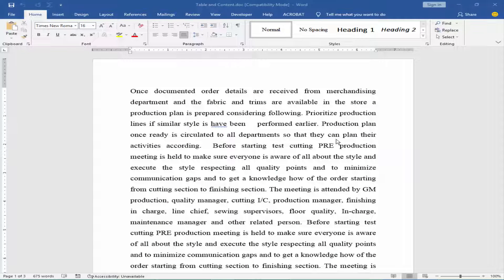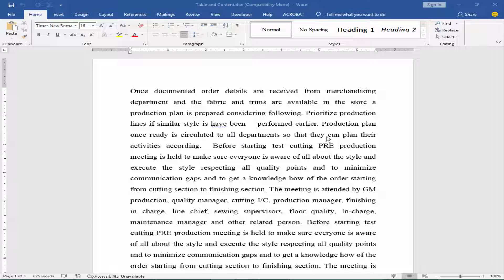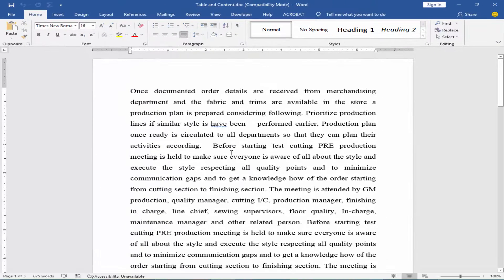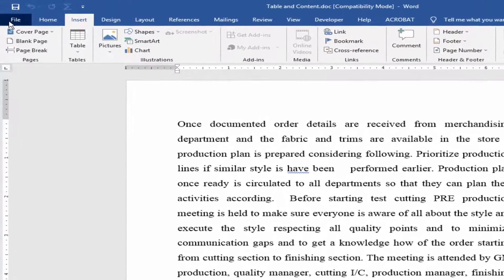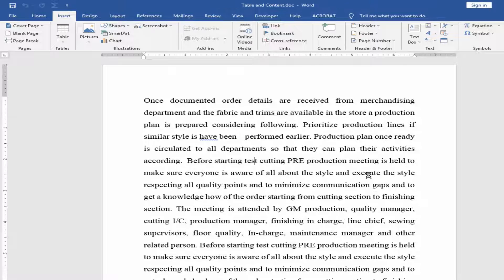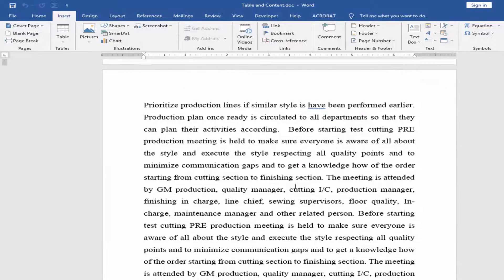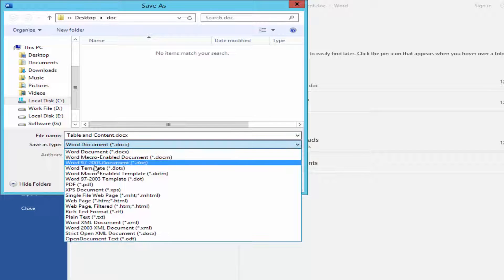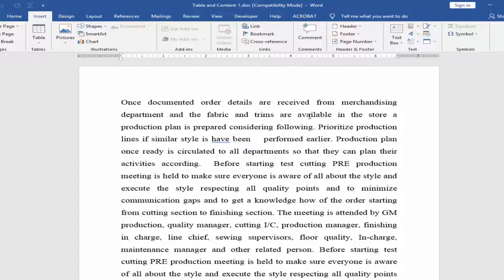How to Enable or Disable Compatibility Mode in word document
Assalamu Walaikum,
In this video, I will let you know, How to Enable or Disable Compatibility Mode in a word document. Let's get started. if you work with the older word documents. you may see the compatibility mode in the document windows title bar. you can edit this document but some features will be disabled. if you want to enable this feature. go to file menu, info, and click convert compatibility mode. if you want to work with the old version. you have to enable compatibility mode. go to file menu save. choose the file format 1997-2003 and save.